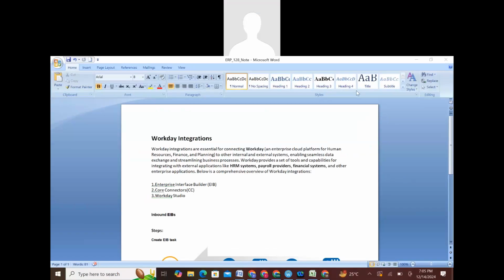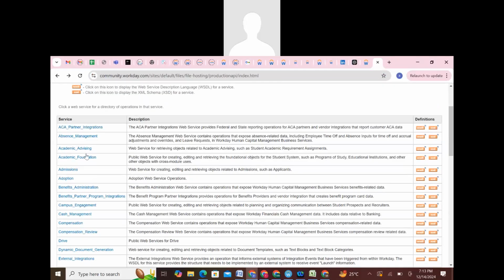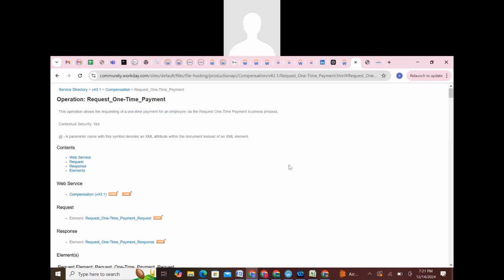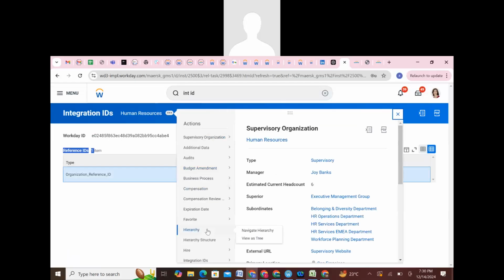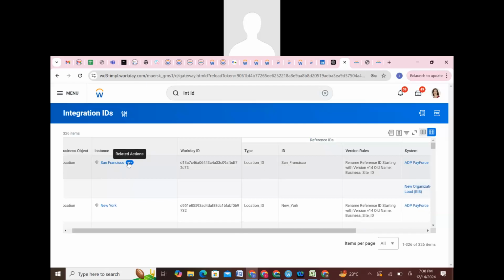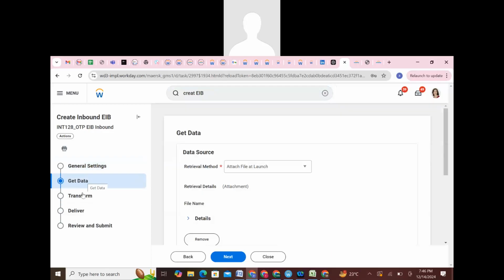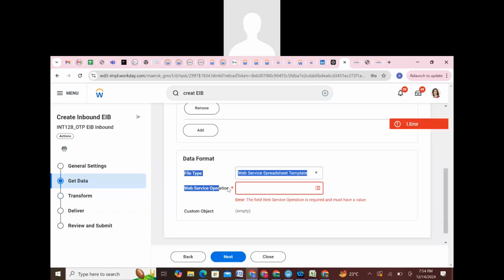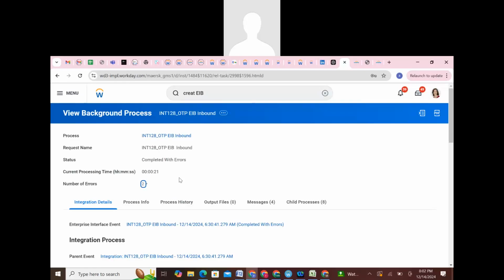ERP 128 Class 31